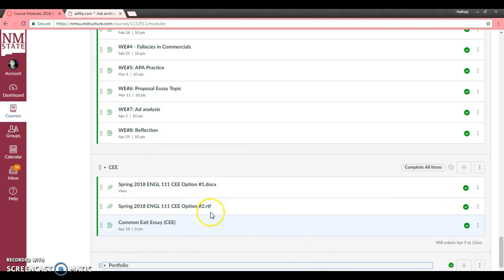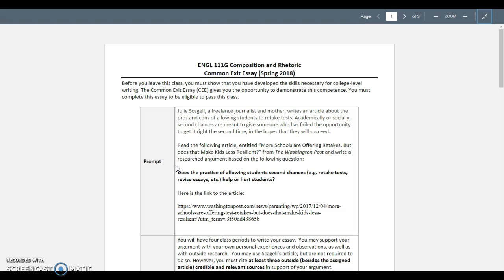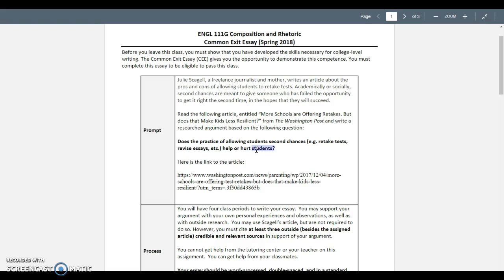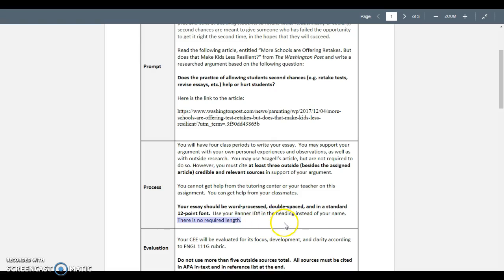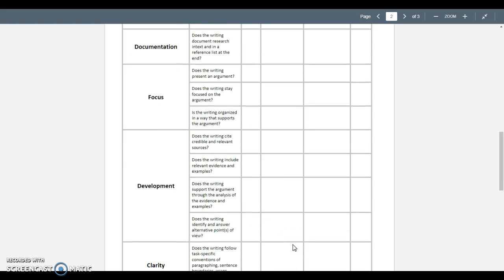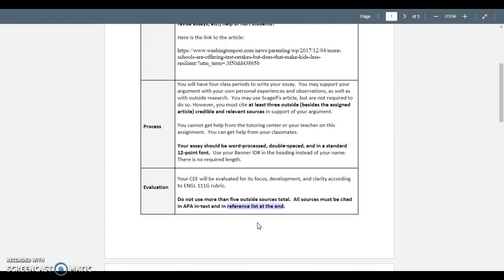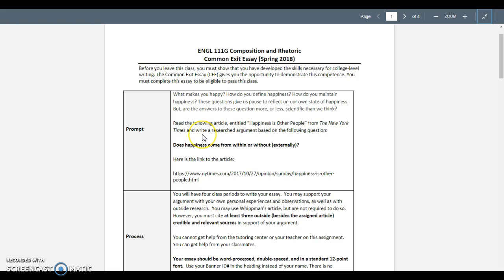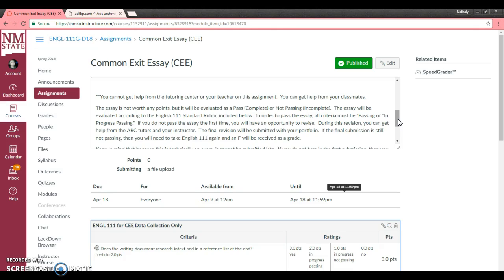Spring 2018 CEE